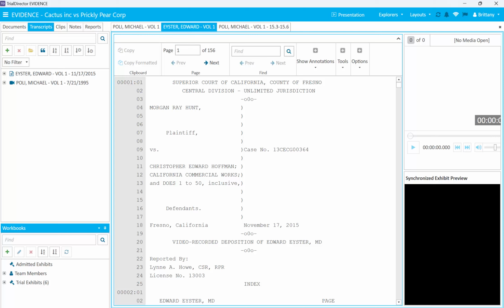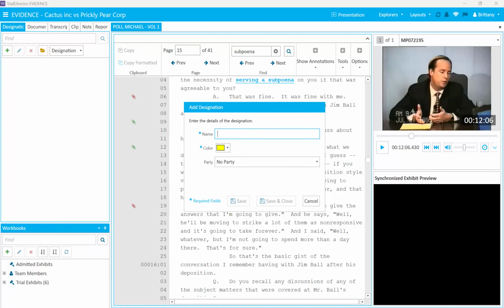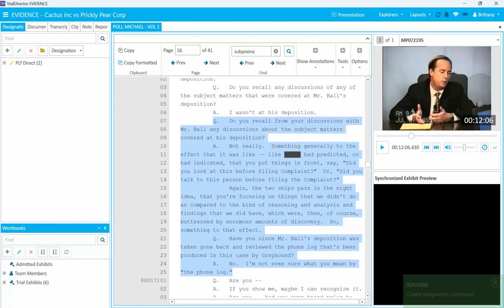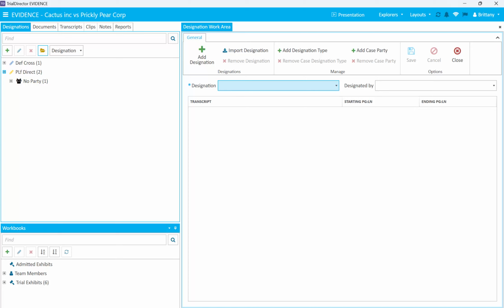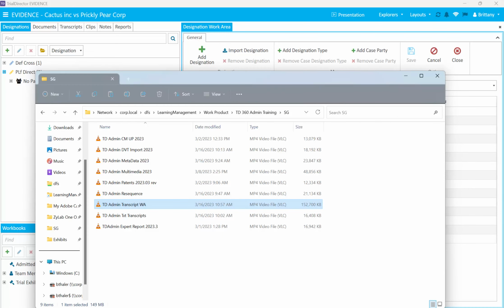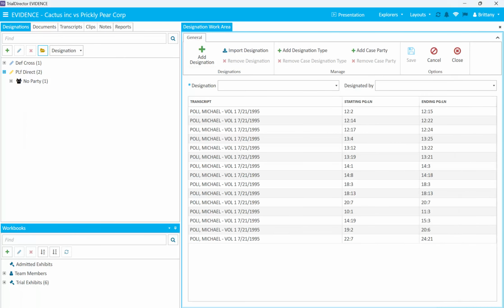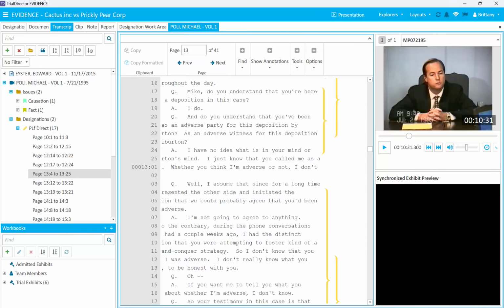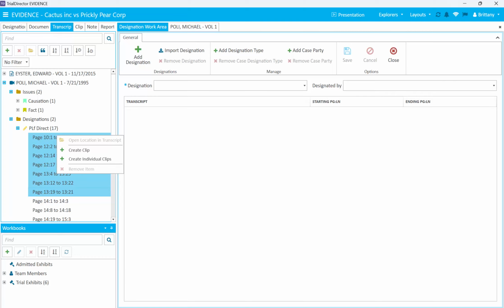IPRO | Trial Director - Admin Designation Creation